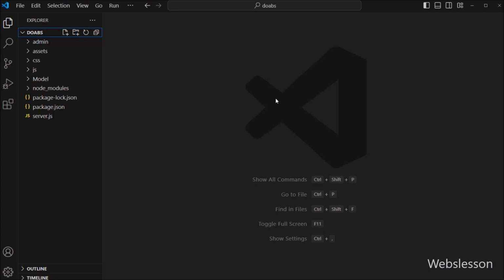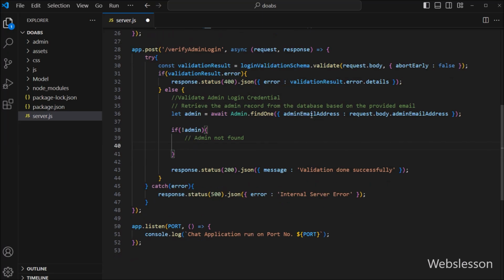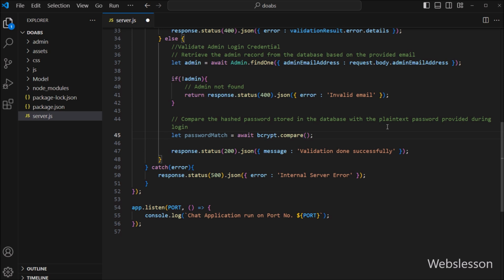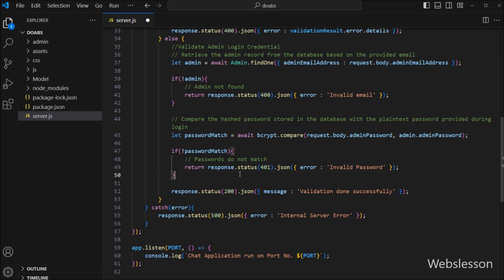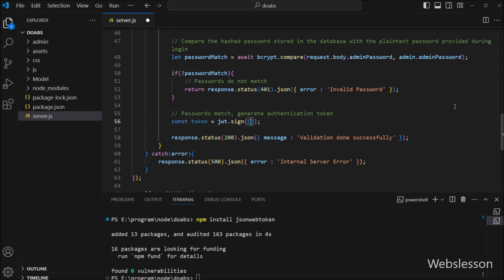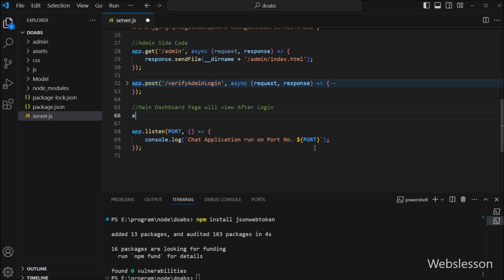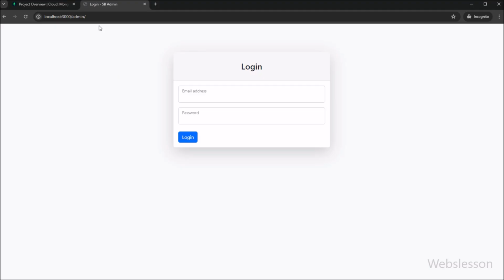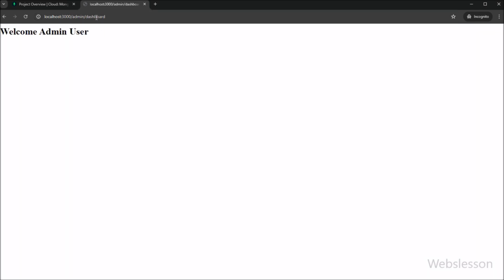Node JS MongoDB Online Doctor Appointment Management System - Admin Authentication using JWT - 6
Welcome to the sixth part of our Node.js and MongoDB Online Doctor Appointment Booking System tutorial series. In this video, we delve into validating admin user login credentials. We will demonstrate how to use the JWT token library to generate a token upon successful login and how to send this token to the client to be stored in the browser's local storage for validating admin authentication.

Additionally, we will cover how to securely validate plain text passwords against hashed passwords using the Bcrypt library, ensuring your application remains secure. This tutorial is essential for anyone looking to enhance their Node.js and MongoDB projects, especially for building robust and secure authentication systems.